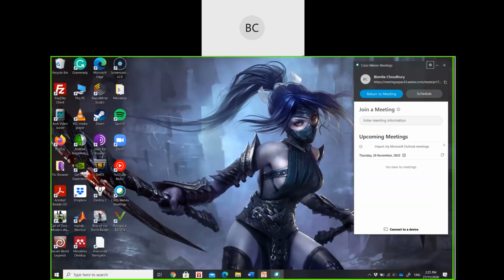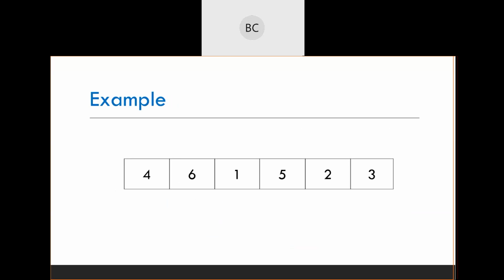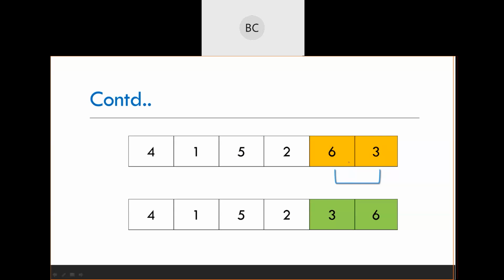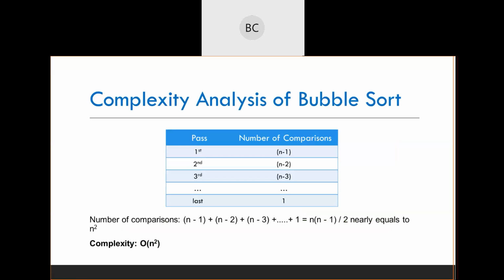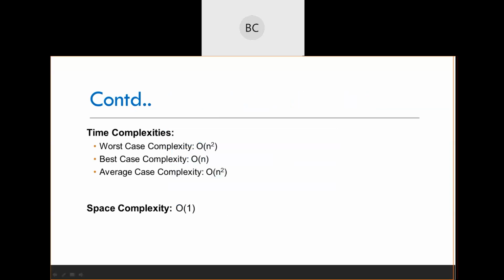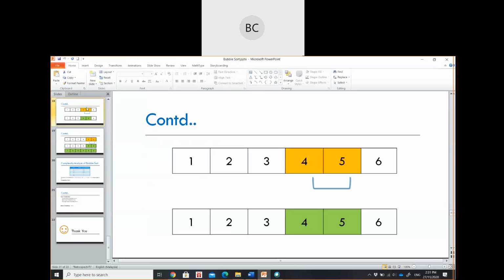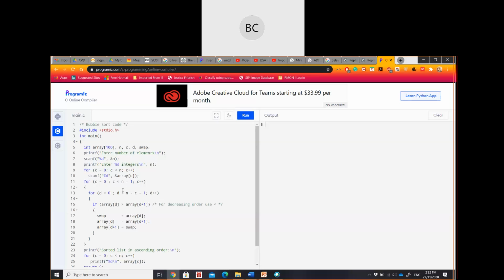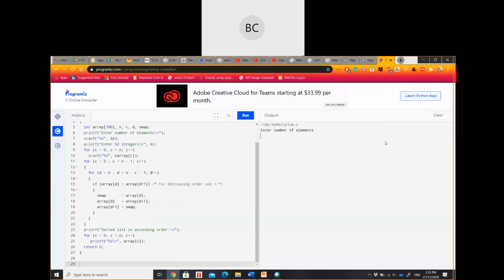DSA LAB 19: Bubble Sort